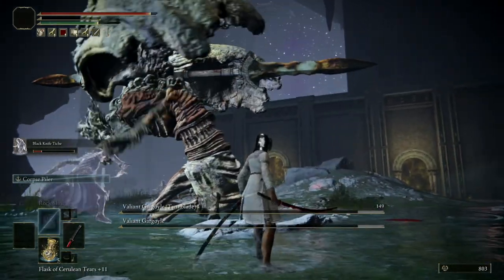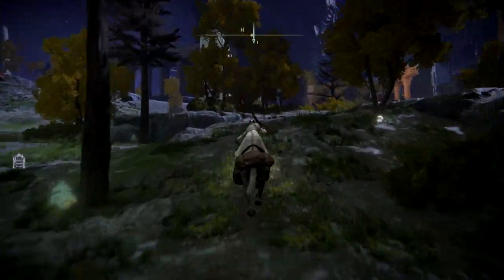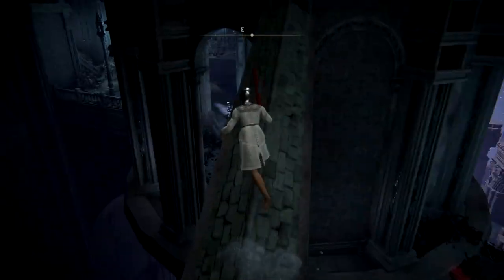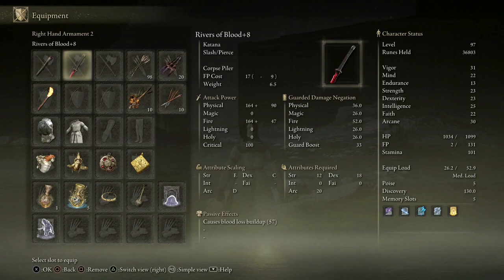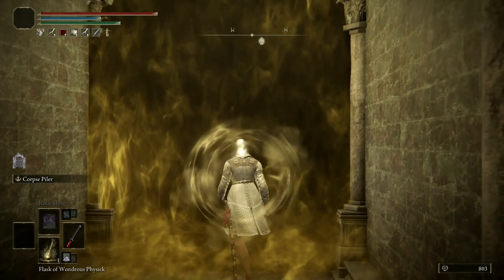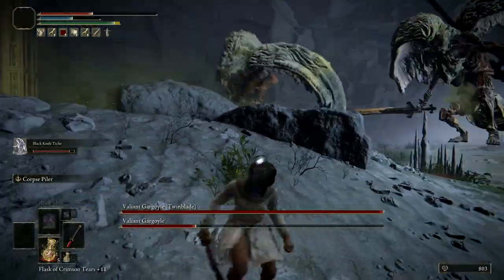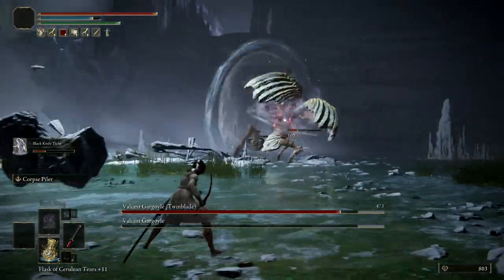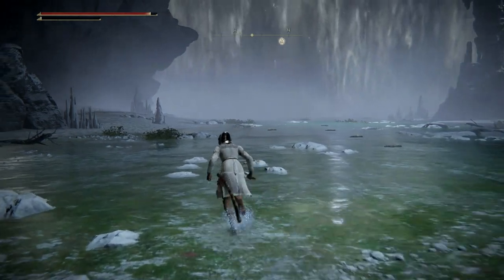DO NOT CHEESE VALIANT GARGOYLE HERE IS HOW TO BEAT THEM - Elden Ring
In this video I explain how you can beat Valiant Gargoyle in Elden Ring using no cheese. Best weapon against Valiant gargoyle. Valiant Gargoyle cheese.